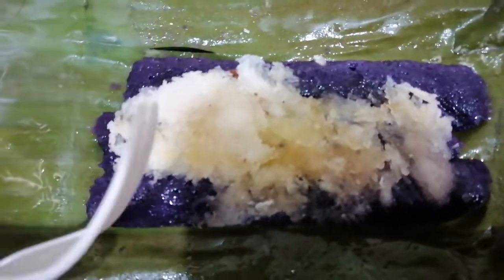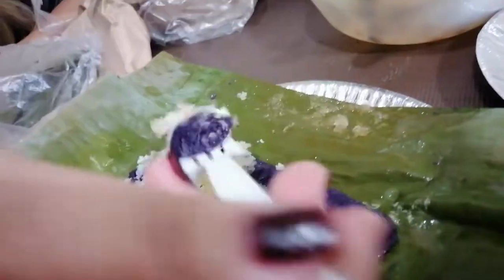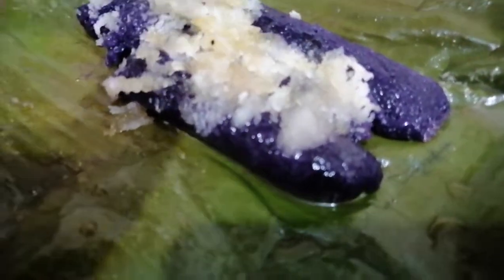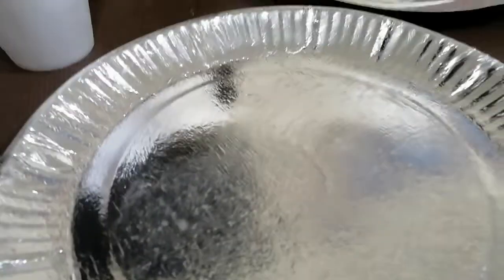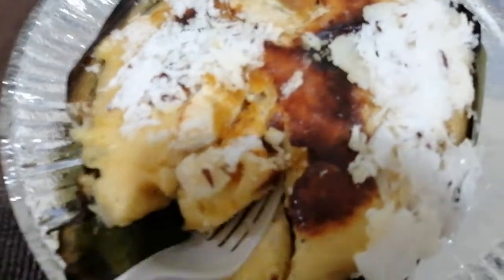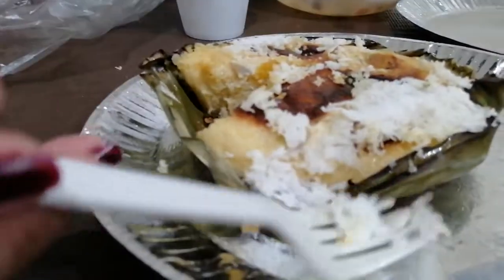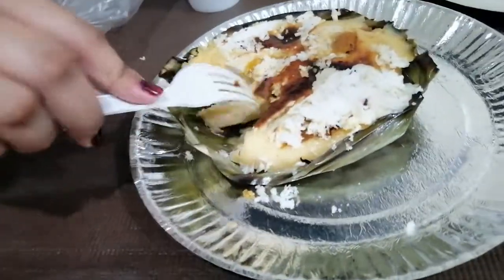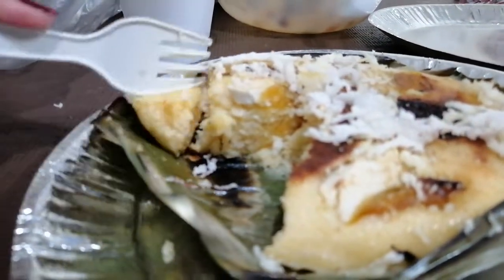Laurenxxxddd tries : bibingka and putobungbong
Tell me if I have the wrong spelling 🤣😂